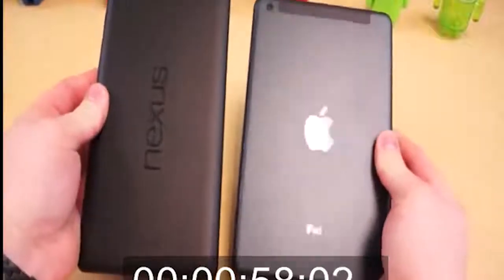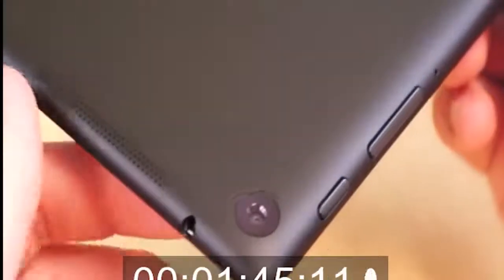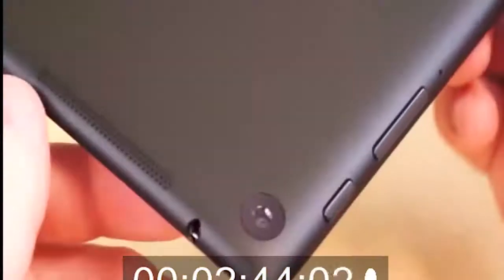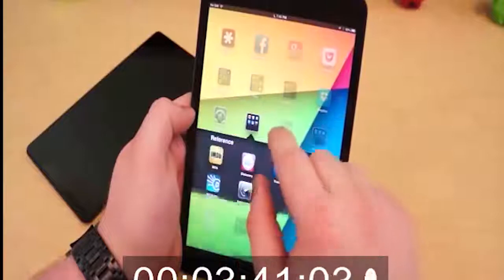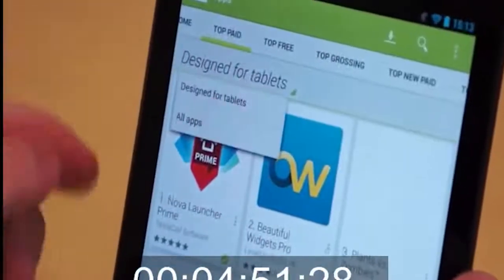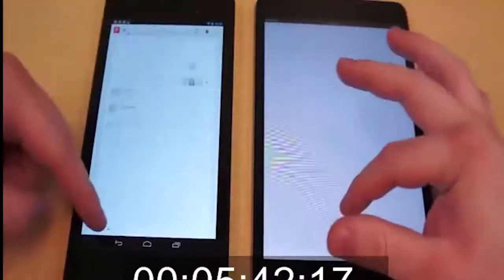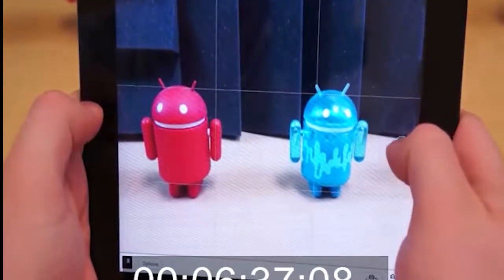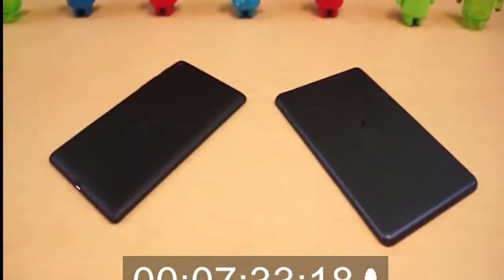Ipad Mini 2 vs Nexus 7 2013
Ipad Min 2 i vs Nexus 7 2013

iOS vs Android 4.3